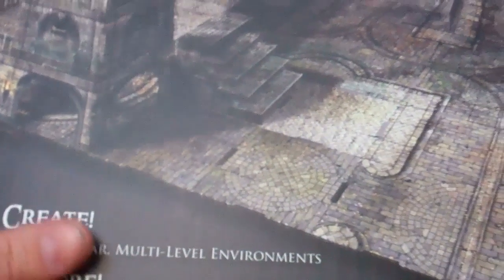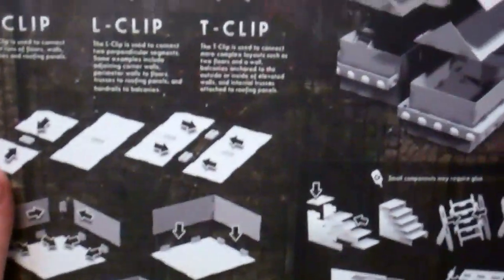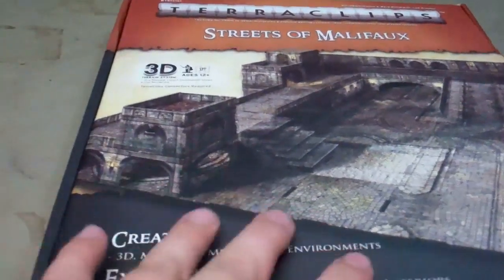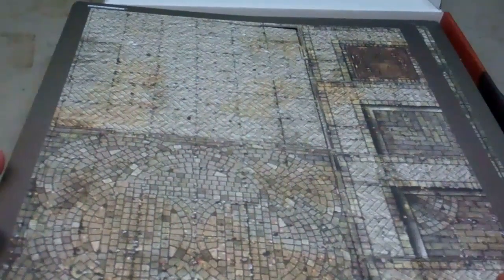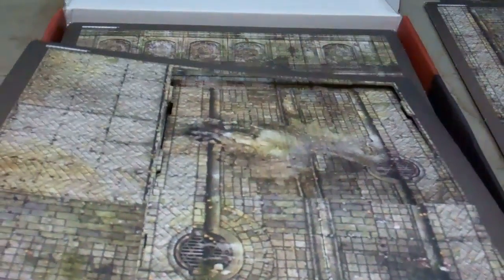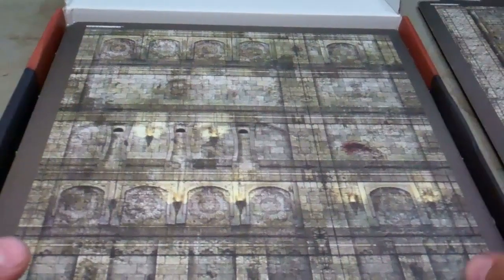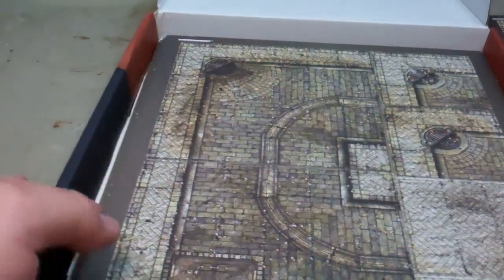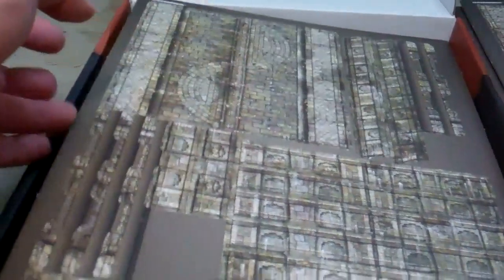Terraclips Streets of Malifaux Unboxing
I take a look a the new Terraclips: Streets of Malifaux 3D terrain.